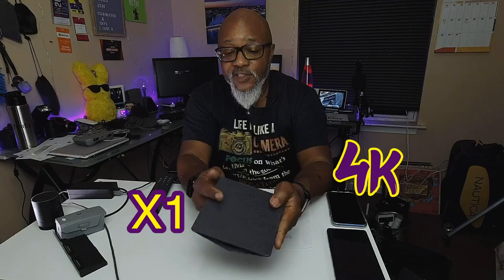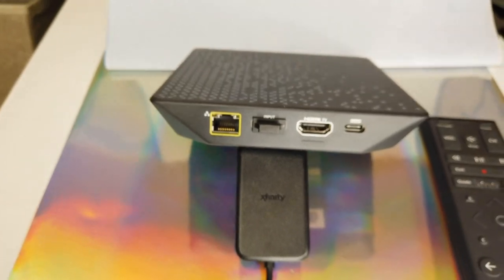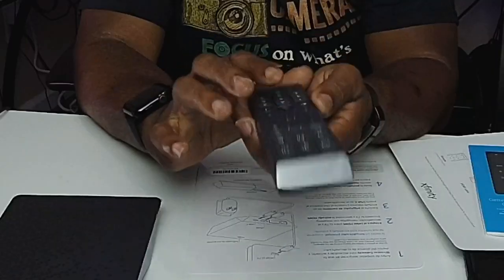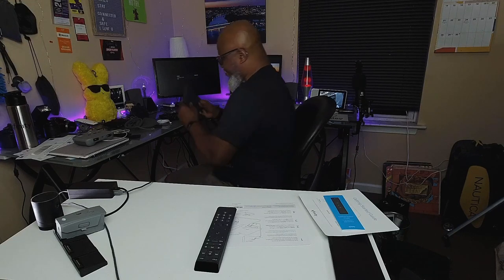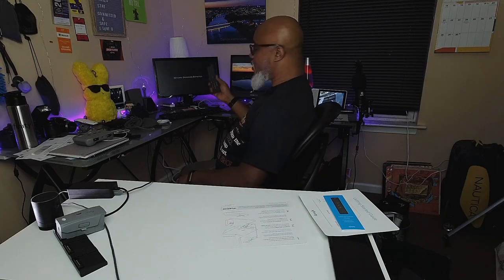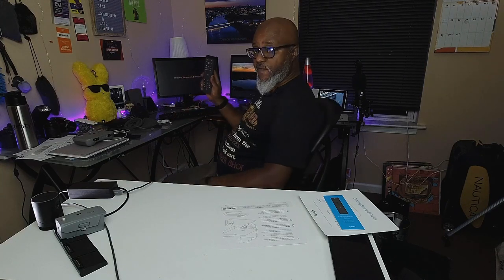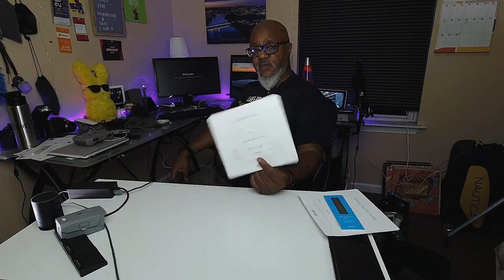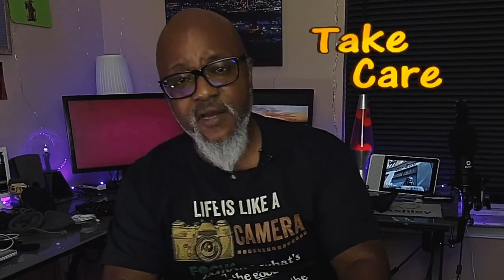How to set up Xfinity X1 Flex / wireless 4k HD box with Dolby audio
How to set up Xfinity X1 wireless 4k HD box with Dolby audio self-install kit.

500 Delaware Ave Ste 1 # 26494
Wilmington, DE
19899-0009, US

360 camera = Insta360 X3